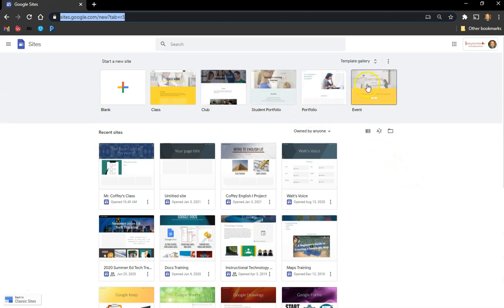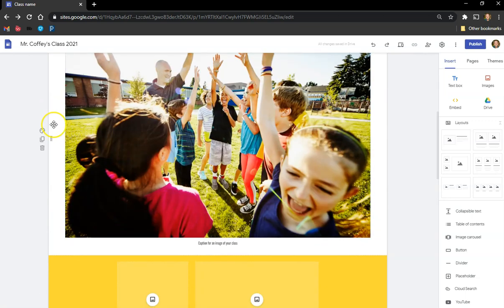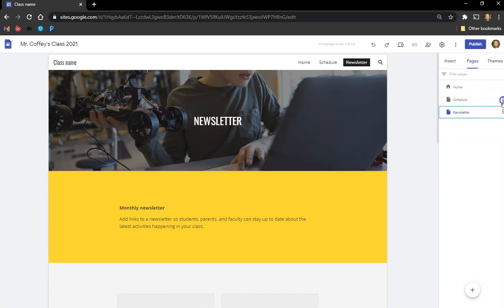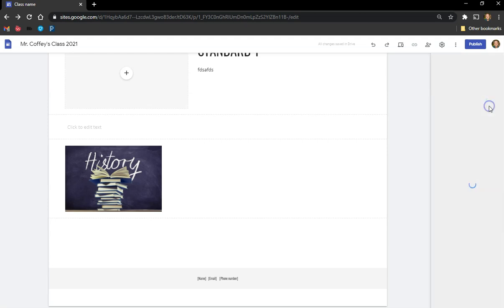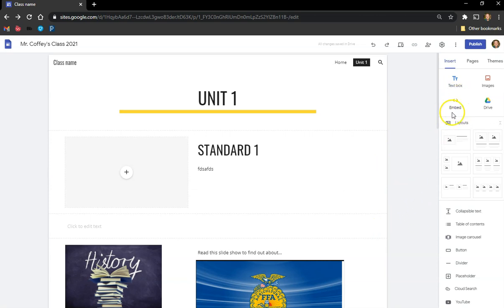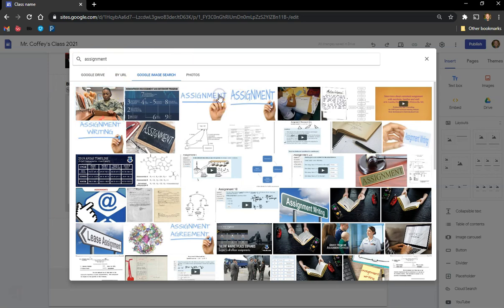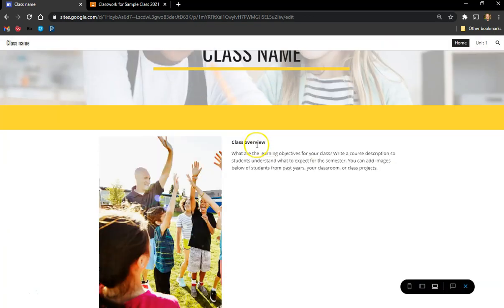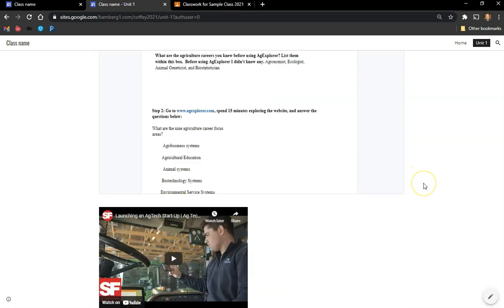Creating a Classroom Website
This video gives a basic overview of how to create a classroom website.